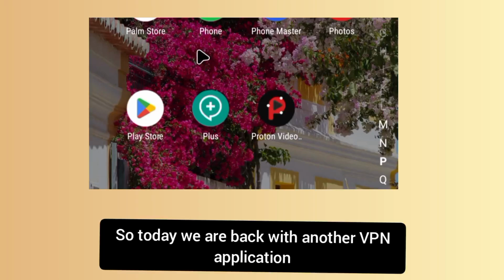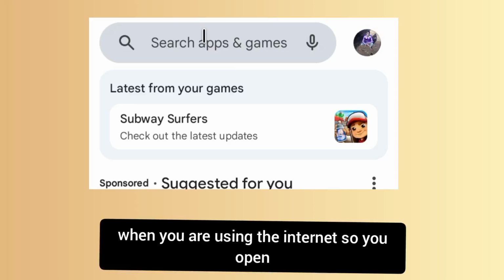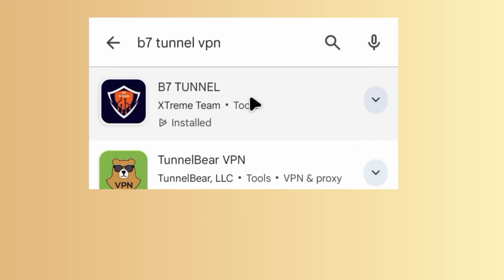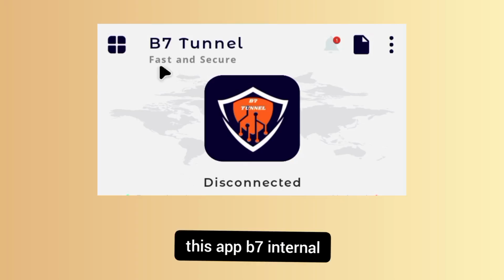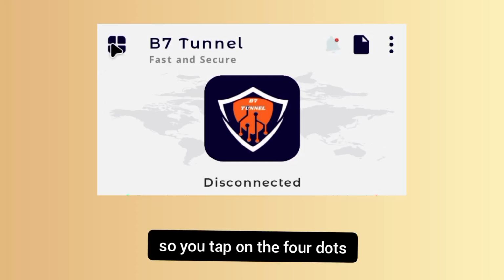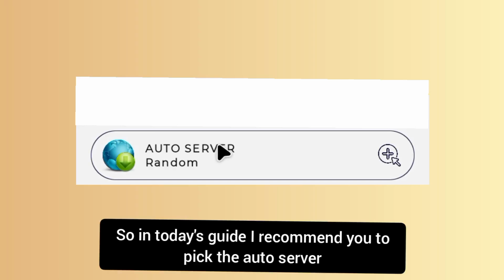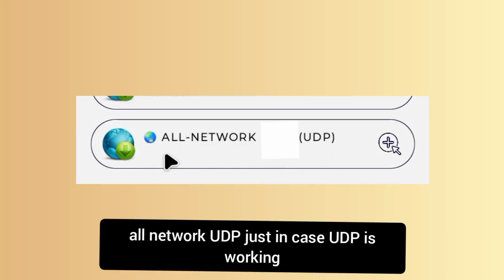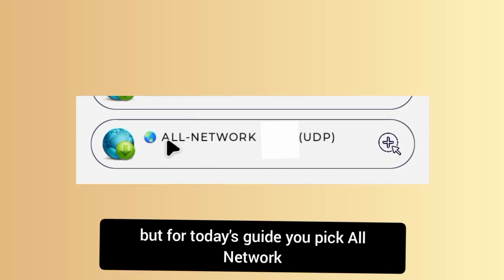How to set up a B7 Tunnel vpn with all country UDP fastest settings for fast and secure browsing